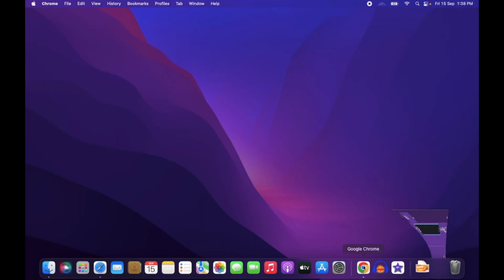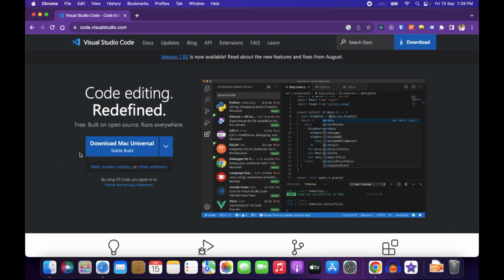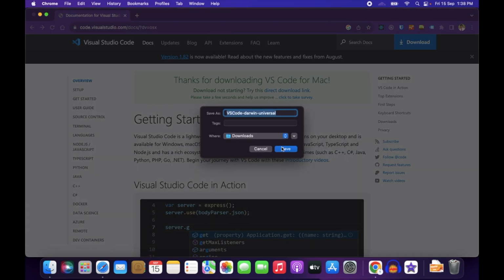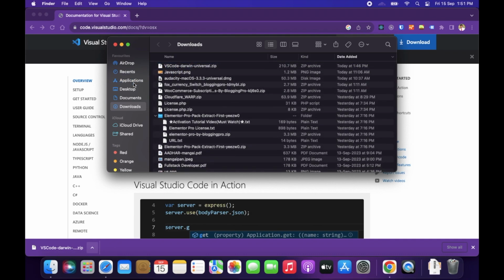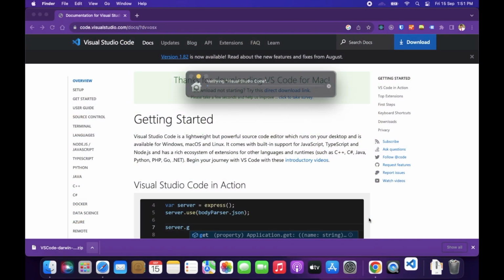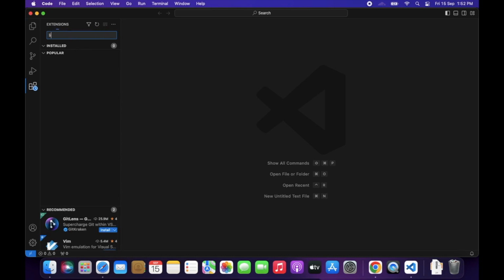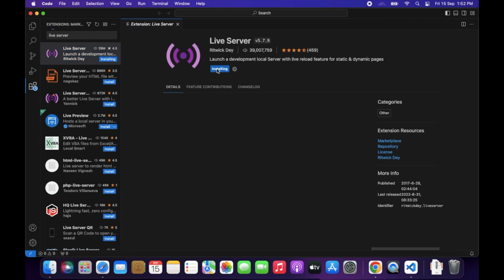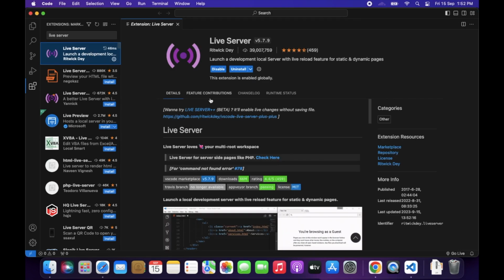How to install visual studio code in macOS english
How to setup visual studio code in mac english
How to setup visual studio code in macOS english

How to setup visual studio code in macOS Ventura english
How to setup visual studio code in macOS Monterey english
How to setup visual studio code in macOS Big Sur english
How to setup visual studio code in macOS Catalina english
How to setup visual studio code in macOS Mojave english

How to setup visual studio code in mac Ventura english
How to setup visual studio code in mac Monterey english
How to setup visual studio code in mac Big Sur english
How to setup visual studio code in mac Catalina english
How to setup visual studio code in mac Mojave english

How to setup visual studio code in macOS Ventura
How to setup visual studio code in macOS Monterey
How to setup visual studio code in macOS Big Sur
How to setup visual studio code in macOS Catalina
How to setup visual studio code in macOS Mojave

How to setup visual studio code in mac Ventura
How to setup visual studio code in mac Monterey
How to setup visual studio code in mac Big Sur
How to setup visual studio code in mac Catalina
How to setup visual studio code in mac Mojave

How to install visual studio code in mac english

How to install visual studio code in macOS Ventura english
How to install visual studio code in macOS Monterey english
How to install visual studio code in macOS Big Sur english
How to install visual studio code in macOS Catalina english
How to install visual studio code in macOS Mojave english

How to install visual studio code in mac Ventura english
How to install visual studio code in mac Monterey english
How to install visual studio code in mac Big Sur english
How to install visual studio code in mac Catalina english
How to install visual studio code in mac Mojave english

How to install visual studio code in macOS Ventura
How to install visual studio code in macOS Monterey
How to install visual studio code in macOS Big Sur
How to install visual studio code in macOS Catalina
How to install visual studio code in macOS Mojave

How to install visual studio code in mac Ventura
How to install visual studio code in mac Monterey
How to install visual studio code in mac Big Sur
How to install visual studio code in mac Catalina
How to install visual studio code in mac Mojave